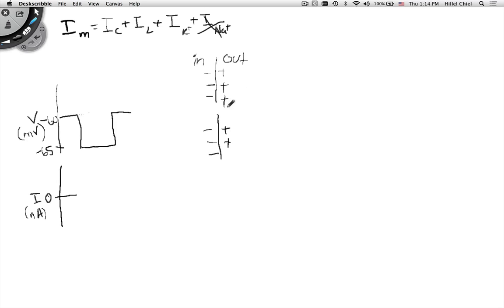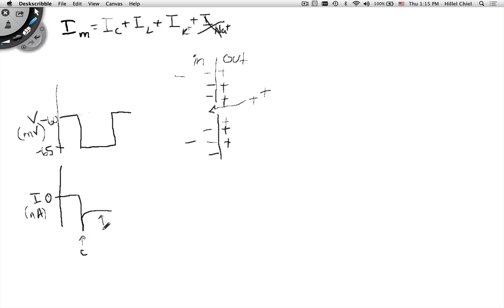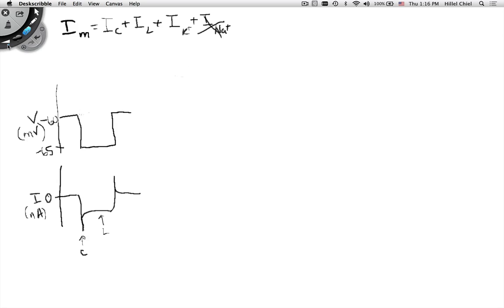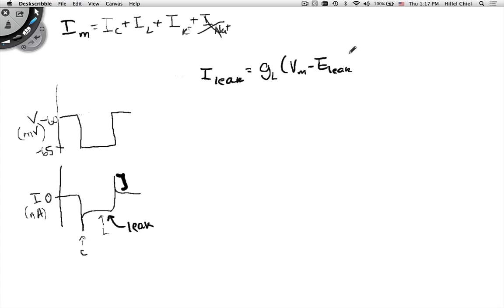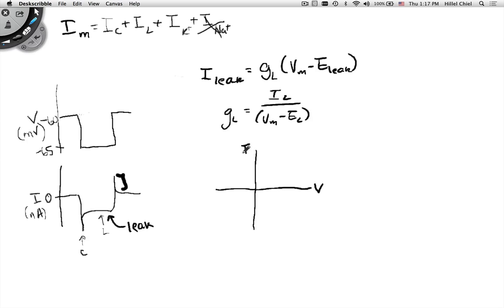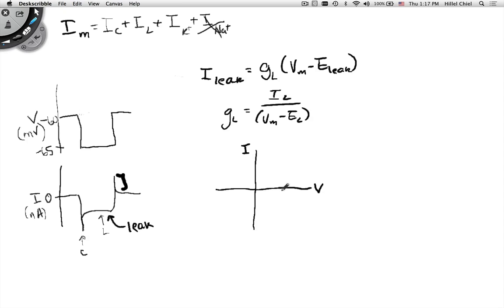Capacitative and Leak Current Analysis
Understanding how Hodgkin and Huxley were able to analyze and eliminate the capacitative and leak currents as they analyzed the action potential in the squid giant axon